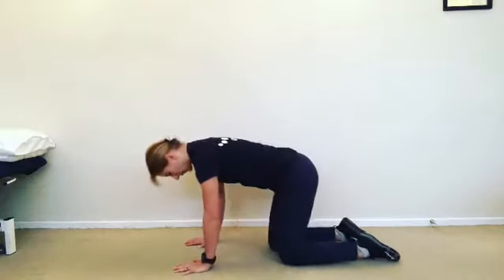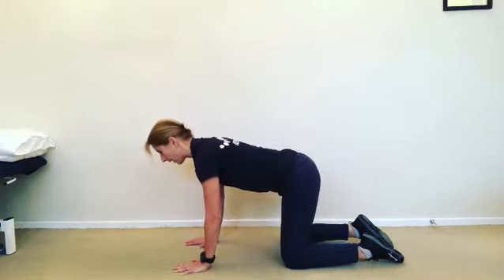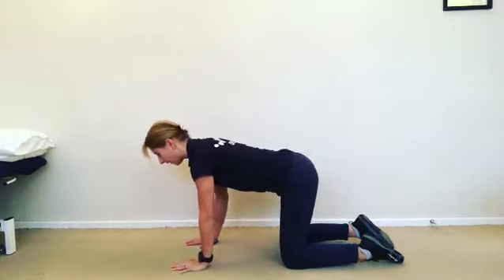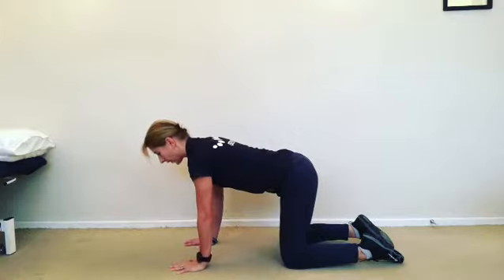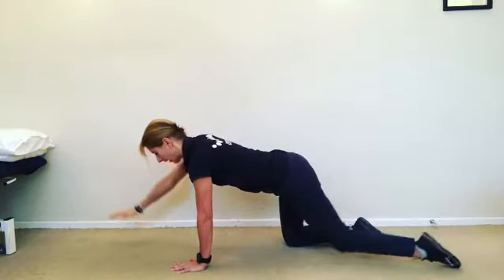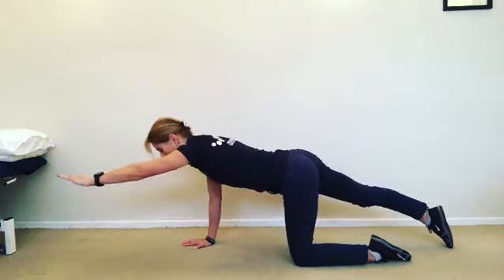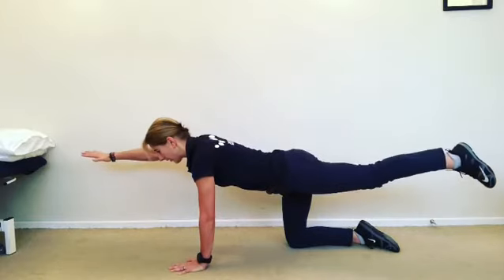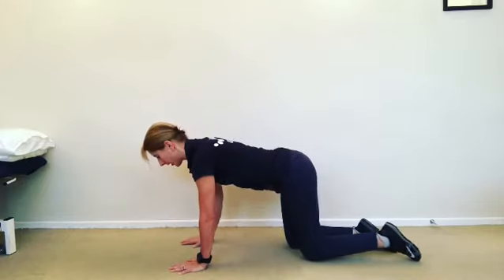Glute Series: Bird Dog with progressions